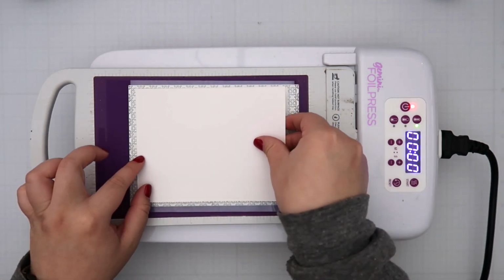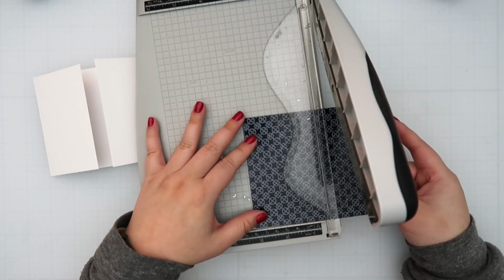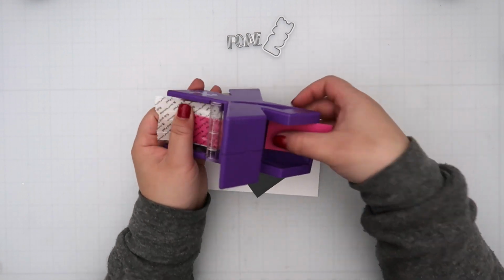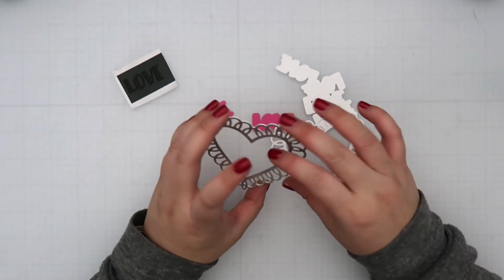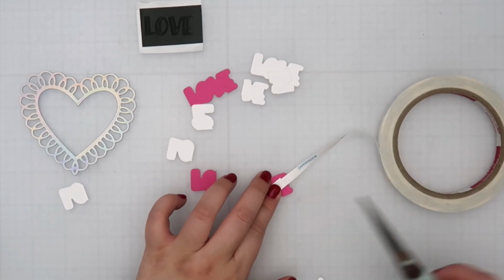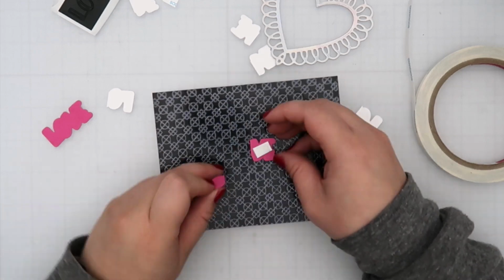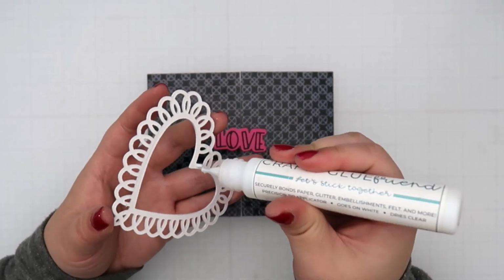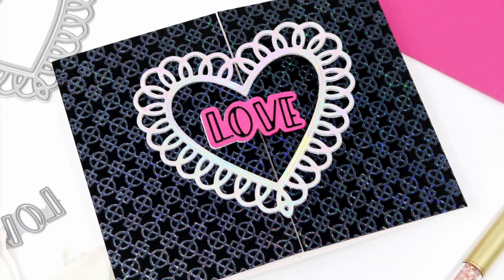Magnetic Fun Fold | Trinity Stamps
You can hop along with us for your chance to win one of two $25 gift cards to Trinity Stamps store. Hop ends 1/10/23 @ 11:59 PM PDT.  Winners will be announced on the Trinity Stamps Blog a few days later. The release is live, so happy shopping!

AMAZON (List of most used crafty items)

→ SUPPLIES USED ←

Trinity Stamps - Glossy Black Cardstock
  —TS: